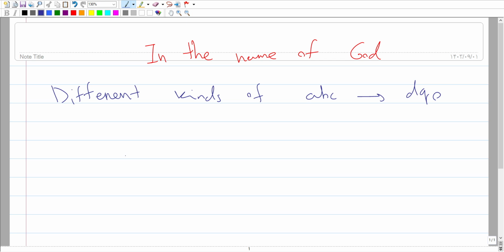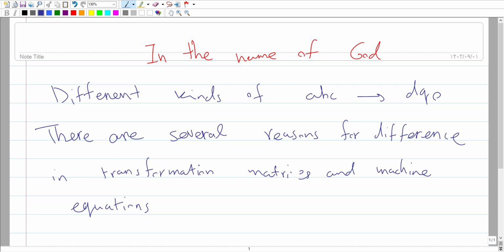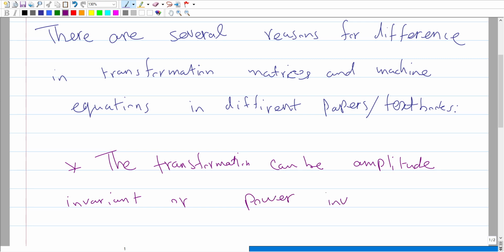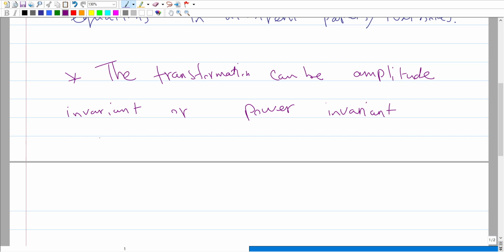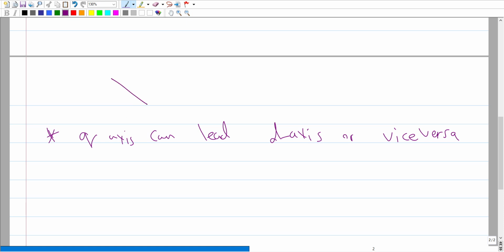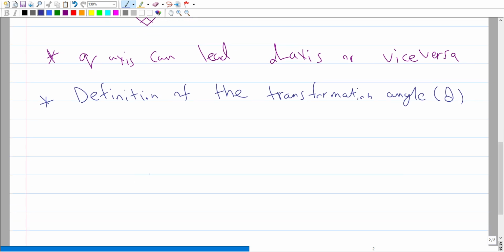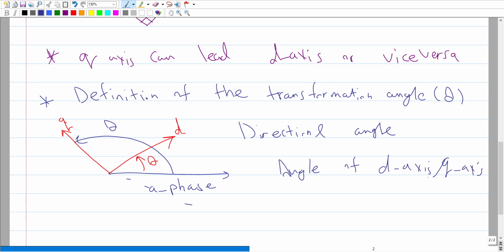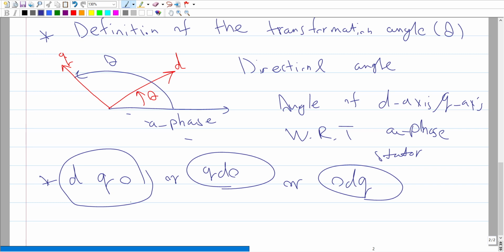Why we see different transformation matrices in electric machine analysis (general theory course)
In this video I will explain why there are discrepancies in the transformation matrices encountered in different textbooks